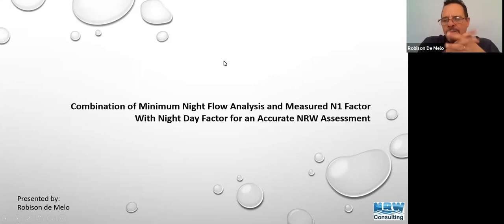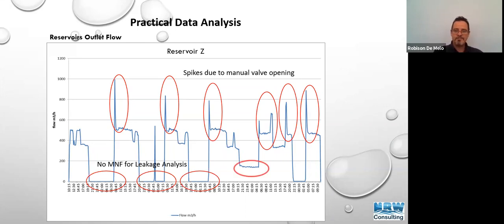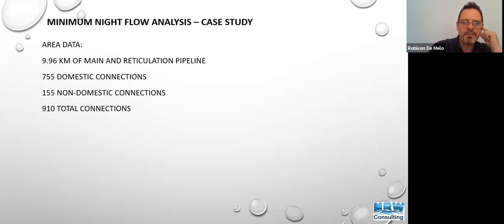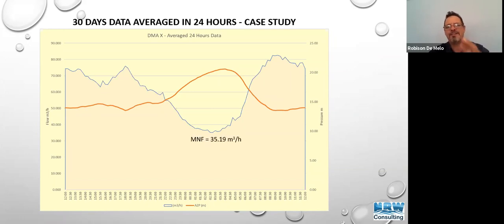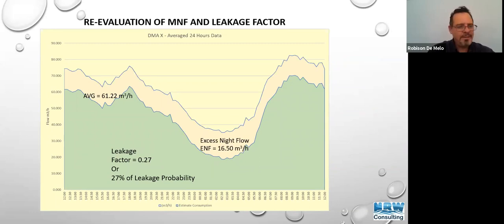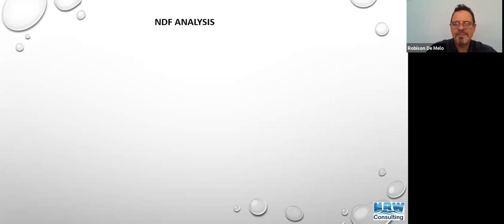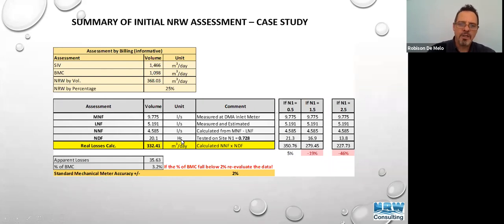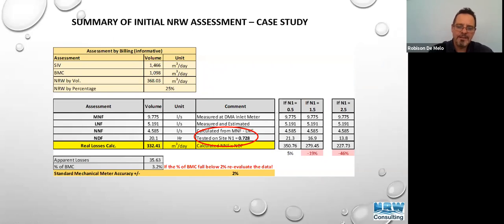The analysis of MNF and N1 for an accurate NDF - Robison De Melo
When analysing Net Night Flows and thus leakage volumes it is essential to have an accurate Night-Day Factor, to ensure the leakage volume at night is extrapolated across a full 24 hour period. This Webinar will look at combining, measured large night users and samples of consumers night users with a measured N1 factor to get a more realistic Night-Day Factor for NRW assessment.